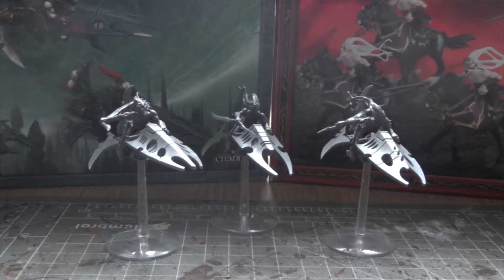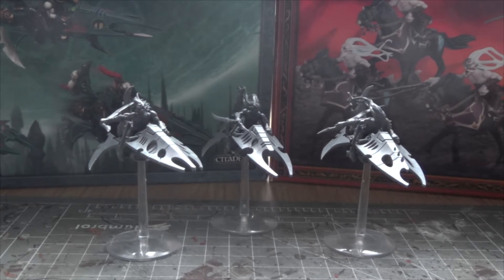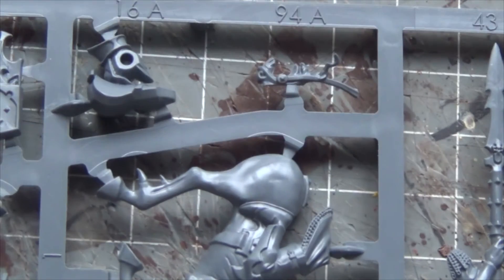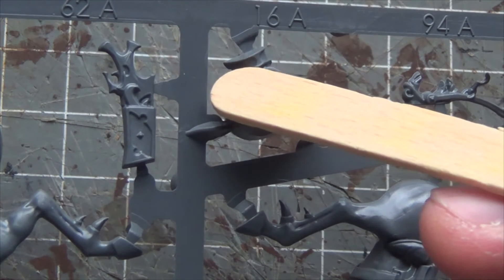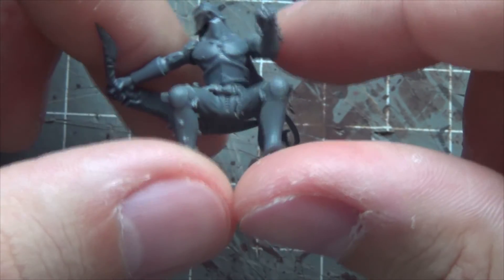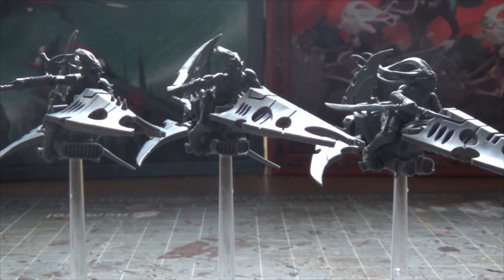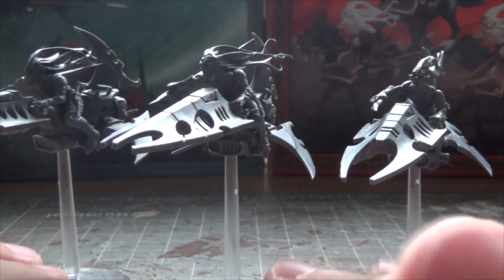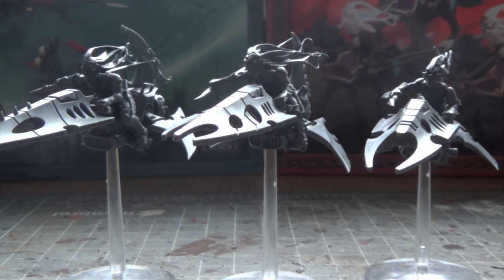Warhammer 40k. New Ynnari/Dark Eldar army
The start of my new Ynnari army.